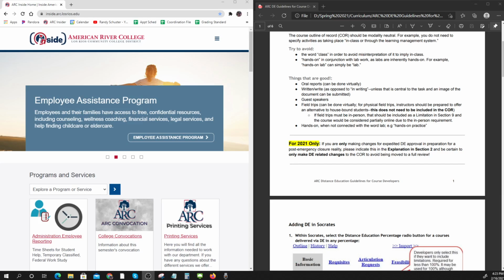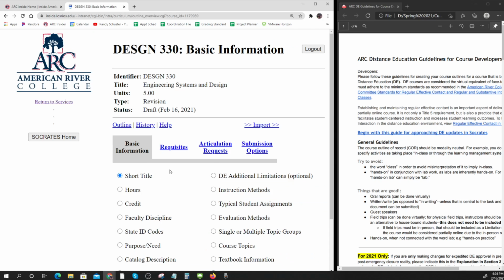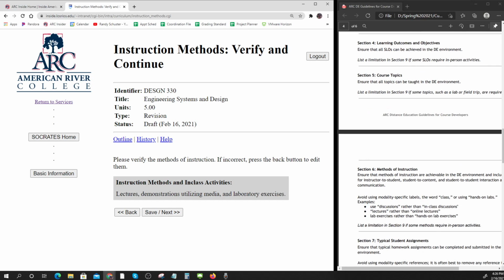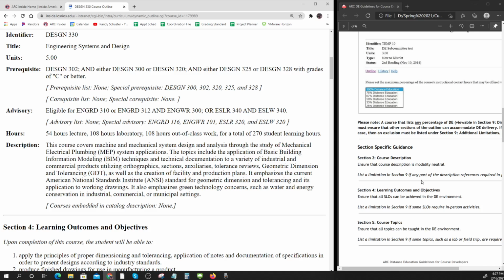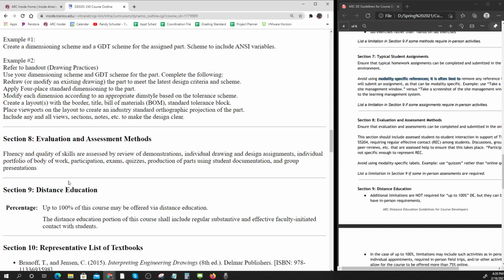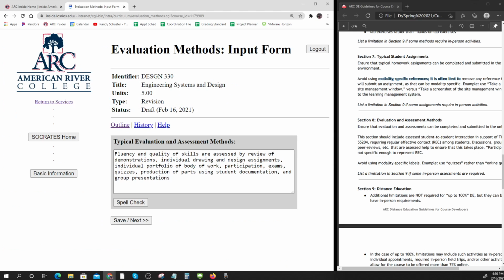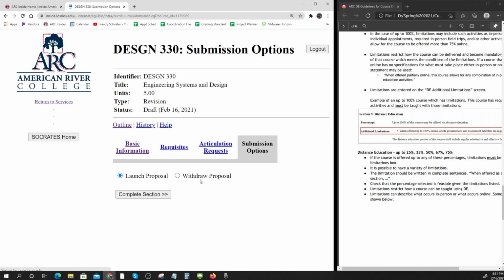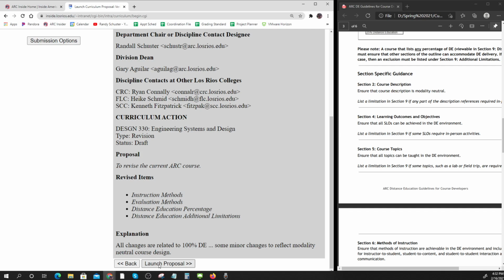Quick video DE Curriculum Change